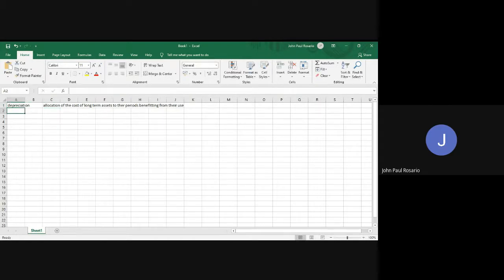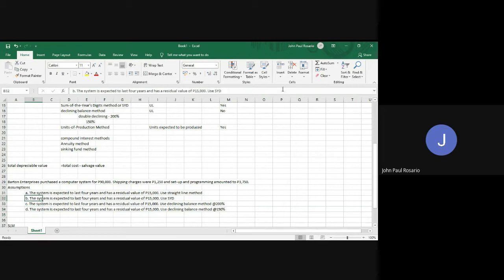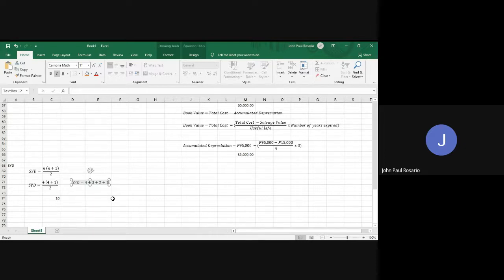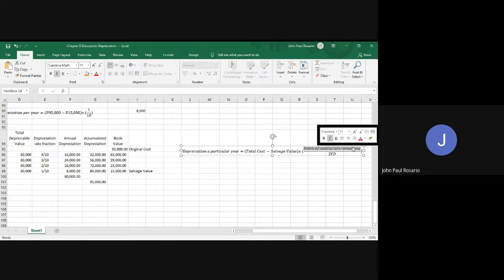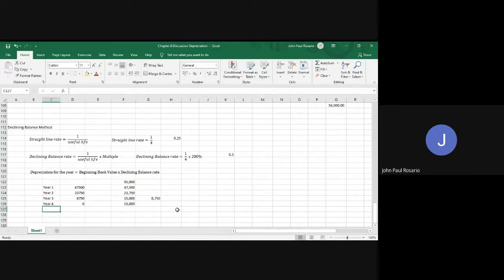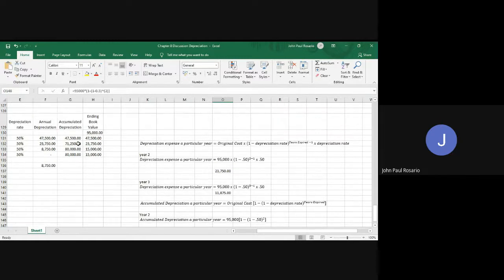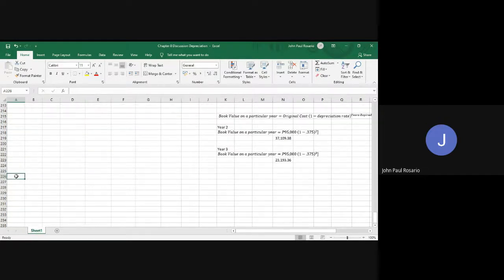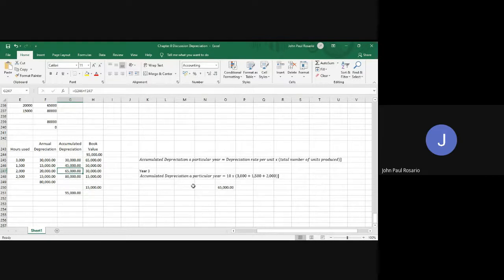Chapter 8 Discussion Depreciation